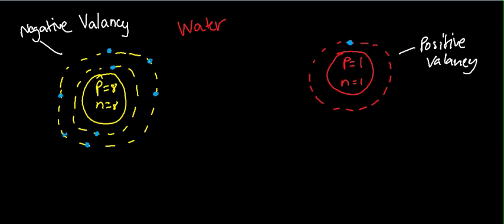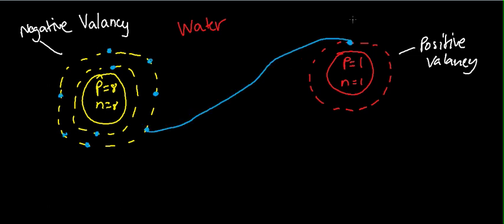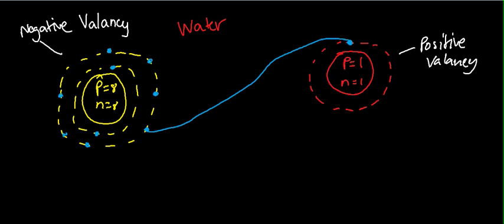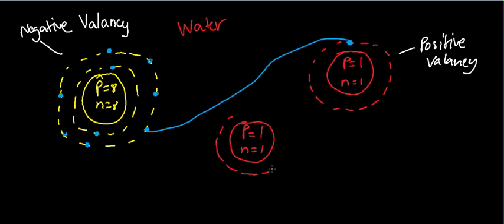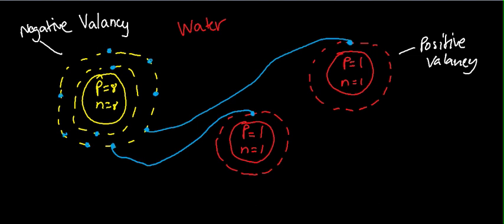How Do Two(2) Or More Atoms Combine To Form Molecules?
In This Video I Tell You People How 2 Or More Atoms Combine To Form Molecules. I do this by giving the example of water.